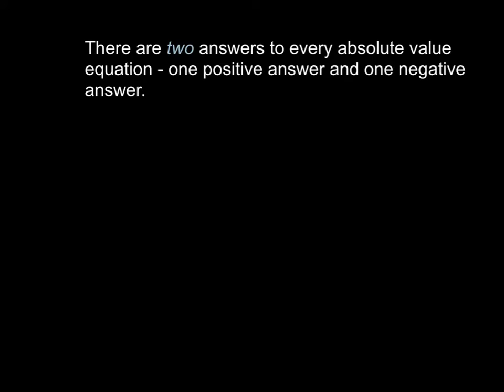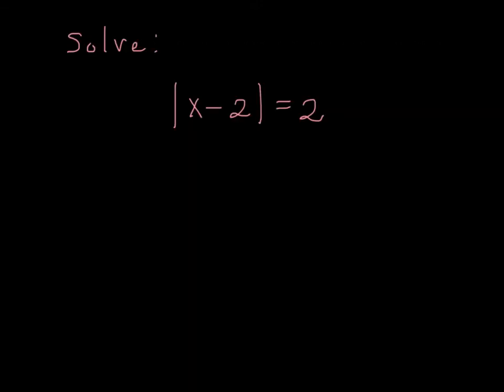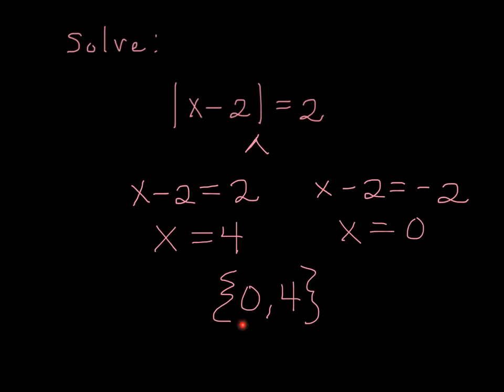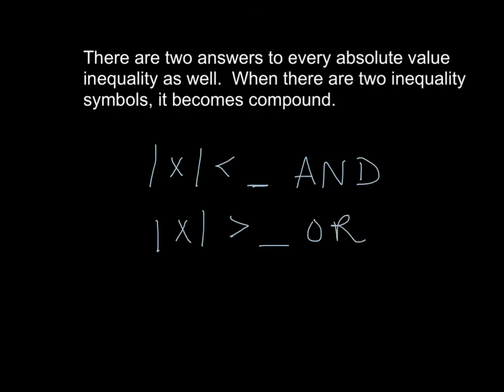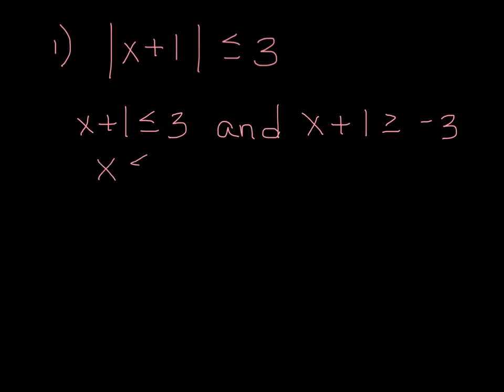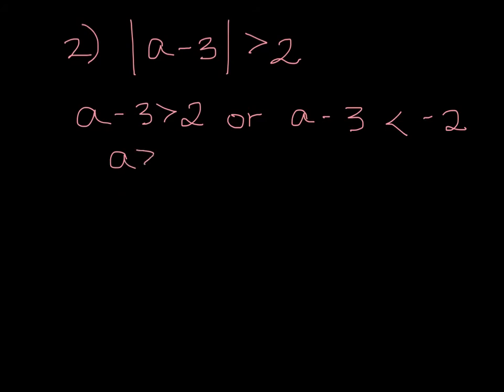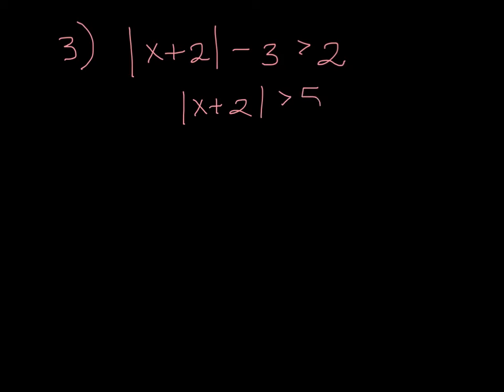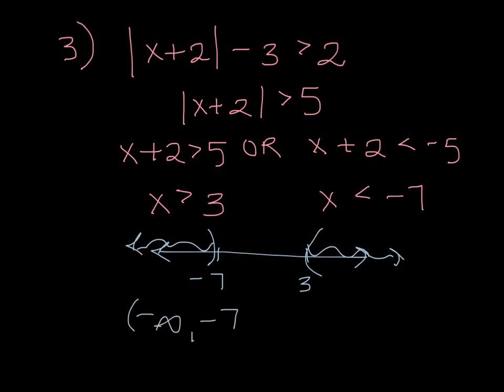2.7 Absolute Value Equations and Inequalities